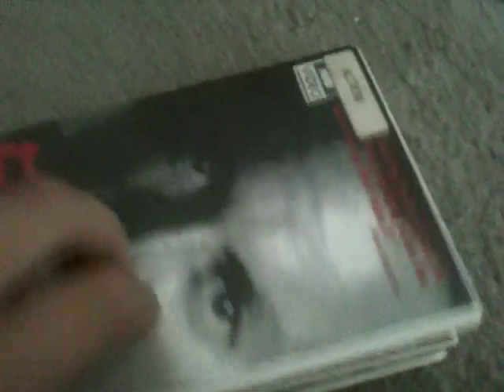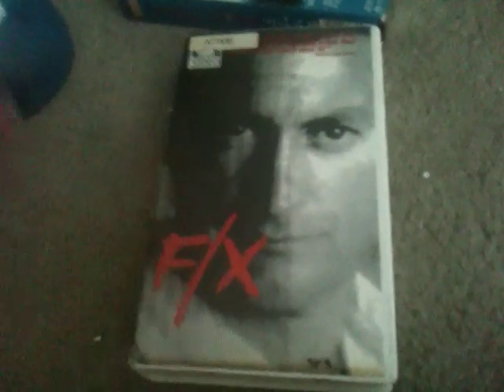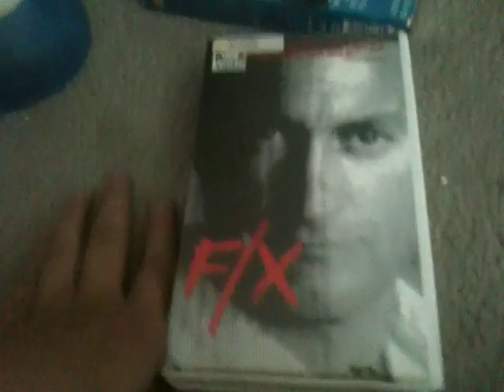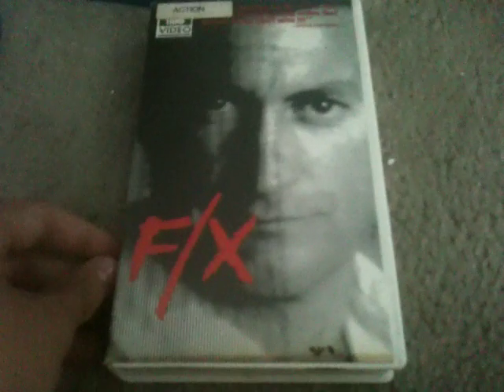Bad news 9/16/15